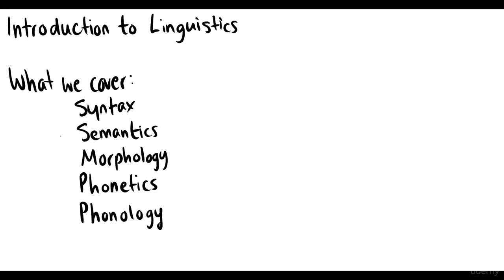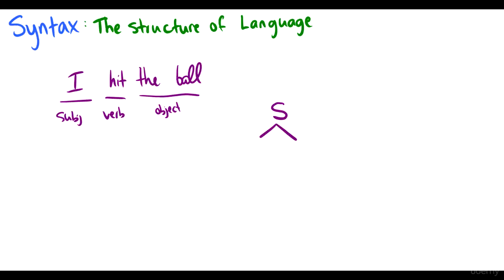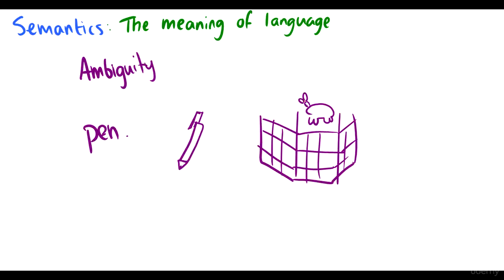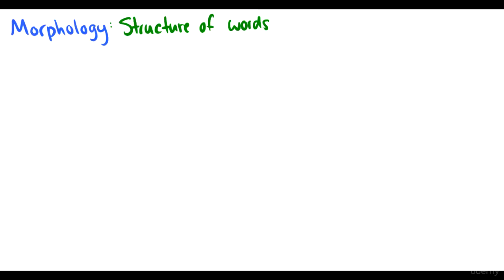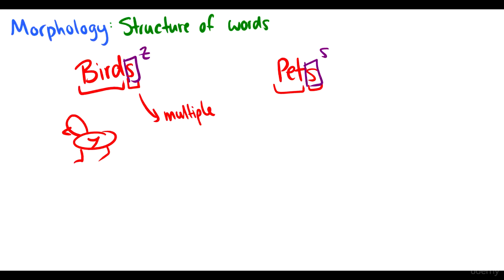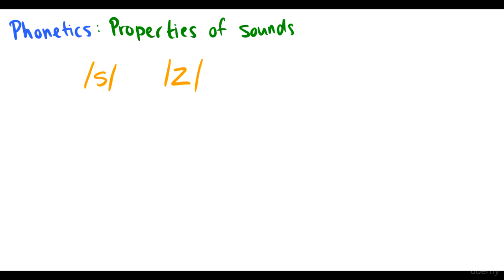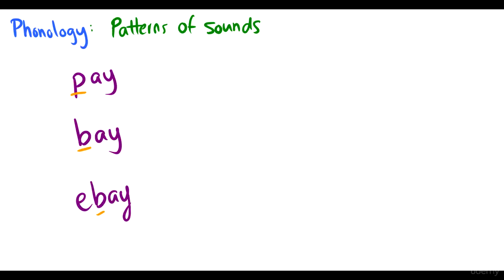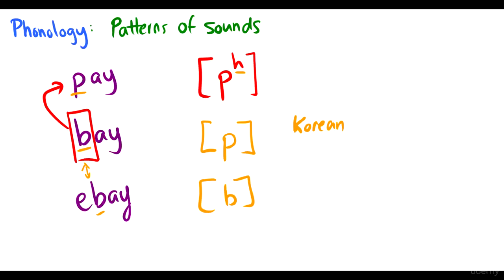Learn The General Properties That All Languages In The Entire World Have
In this course, we look at the five major pillars of analytic linguistics. These five pillars tell us about the general properties of language and help us talk about the similarities and differences in languages.